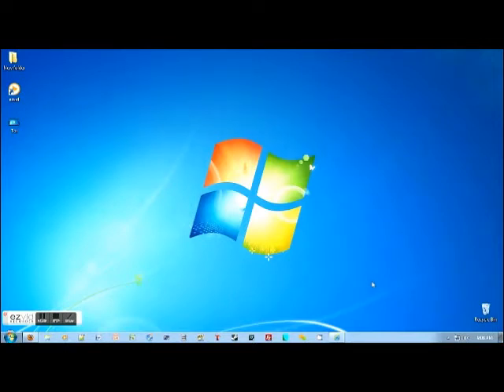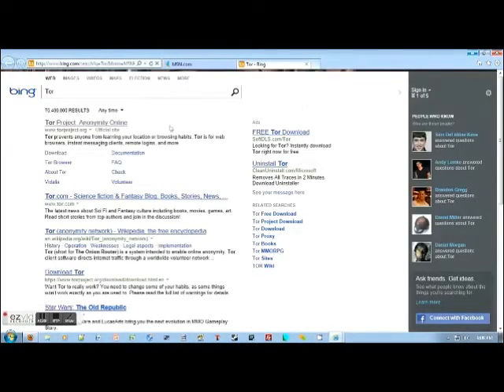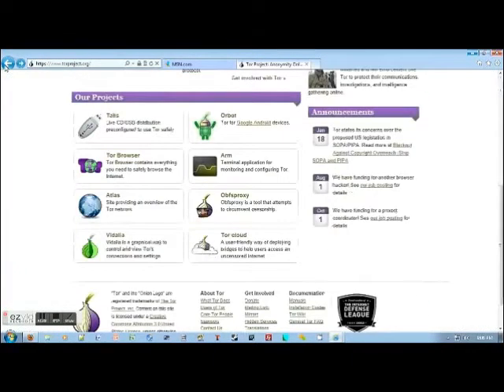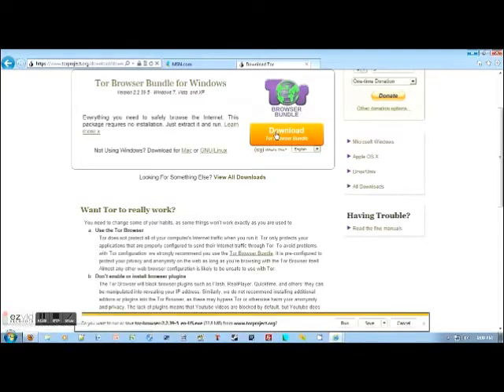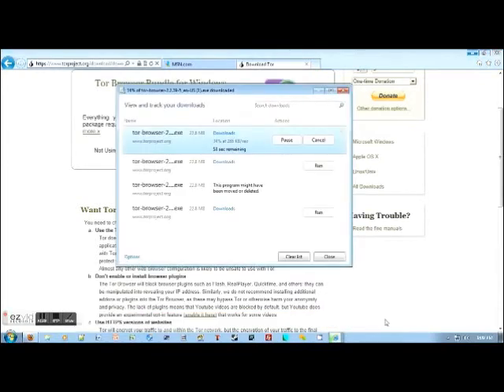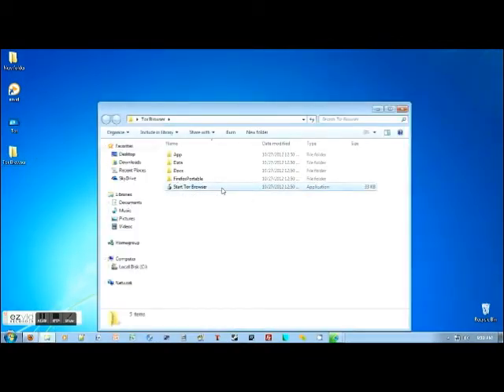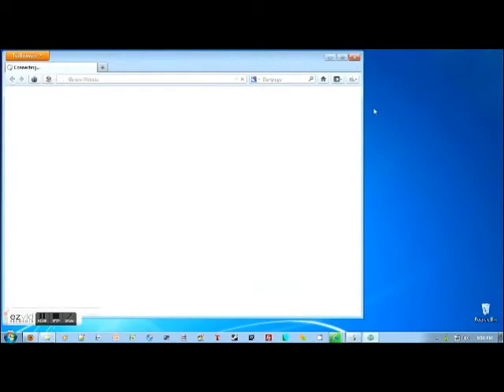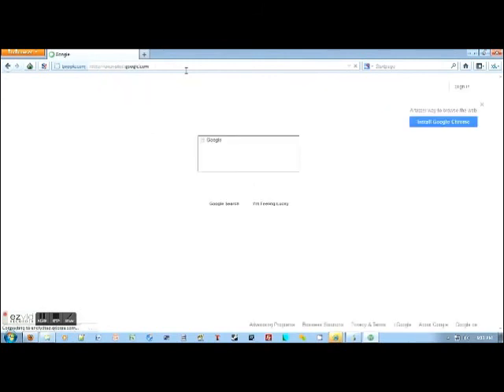How to download and use Tor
This video will show you how to download and use Tor.